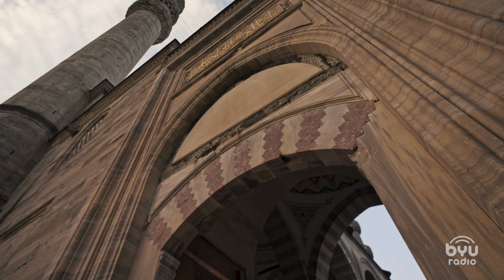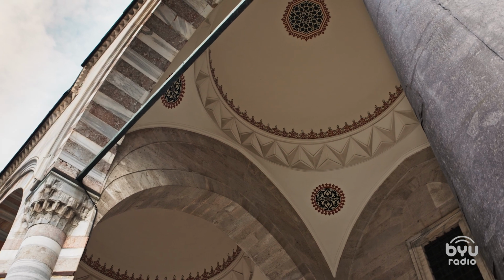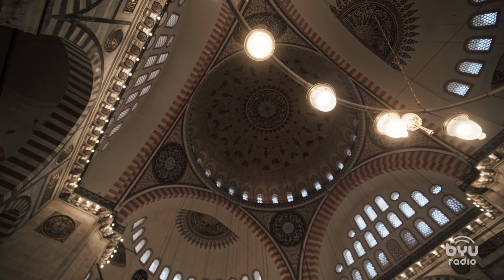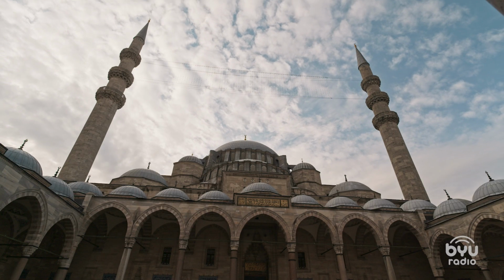FOOTNOTES: Sulimaniye Mosque | In Good Faith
Dr. Cynthia Finlayson discusses the history of the Sulimaniye mosque and its architect Grand Sinan. Steve tours the mosque on the holy day of Eid, which celebrates the end of Ramadan.